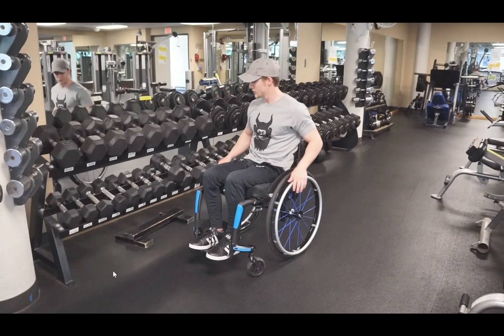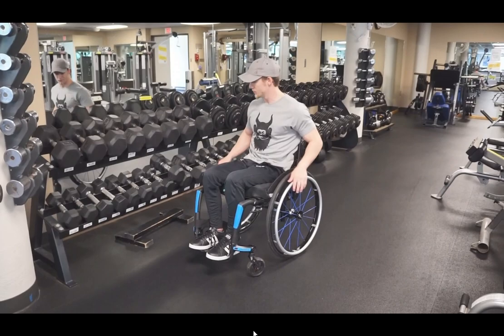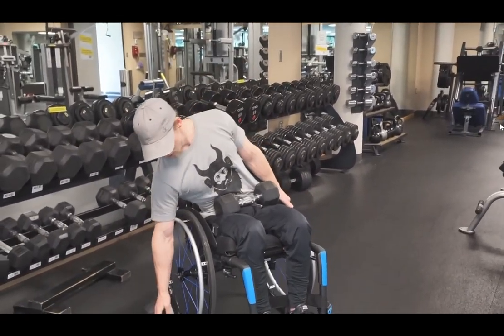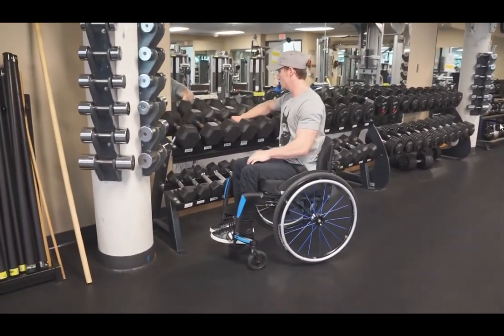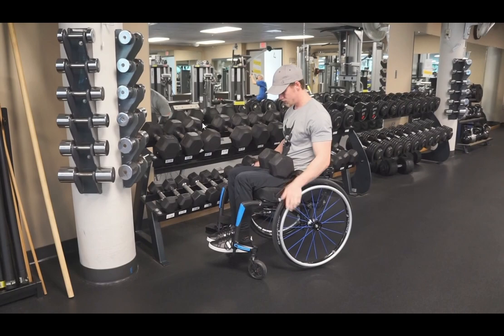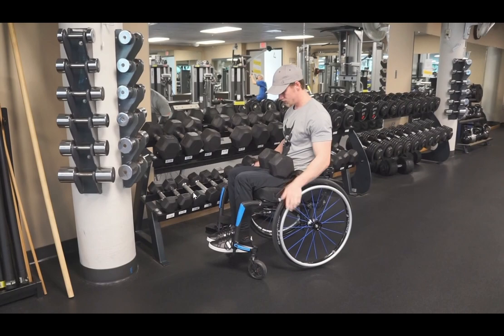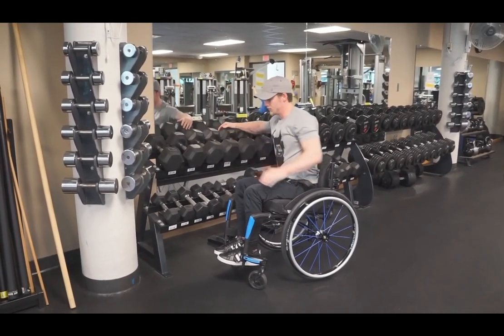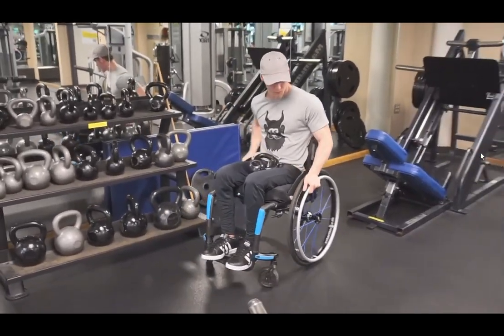Racking Your Weights as a Paraplegic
Other than putting plates back (shown in chest day) here is my method and advice for starting out or when it comes to using heavier weights in the gym.

As always you can ask people to grab or put the weights back. However, you shouldn't rely on that always being an option.